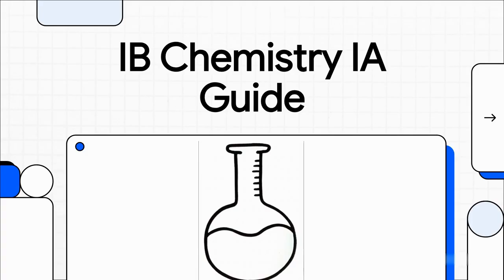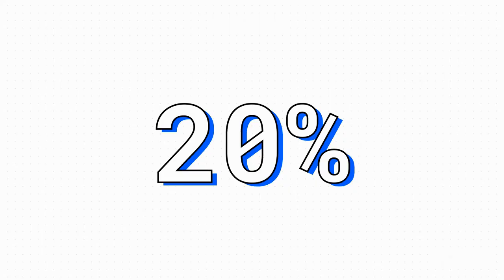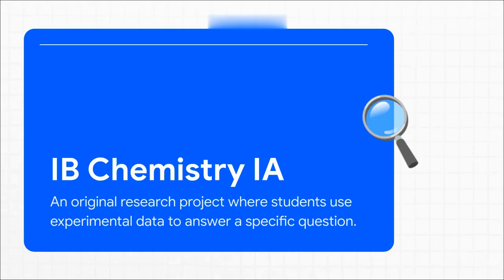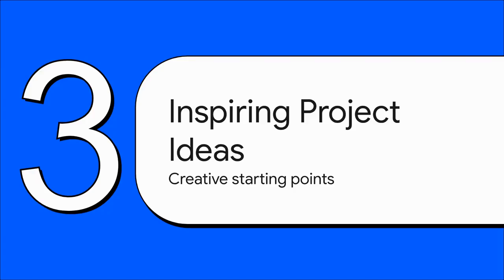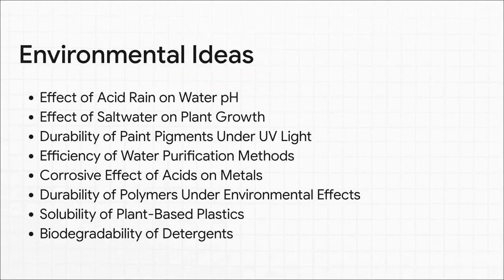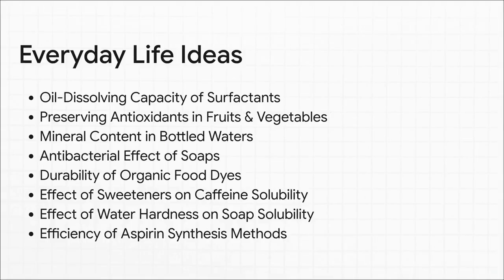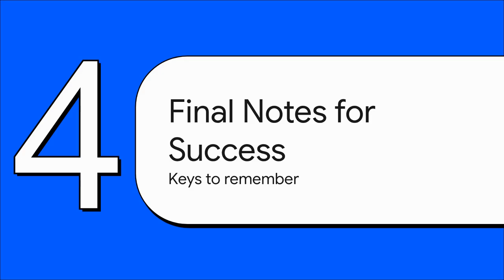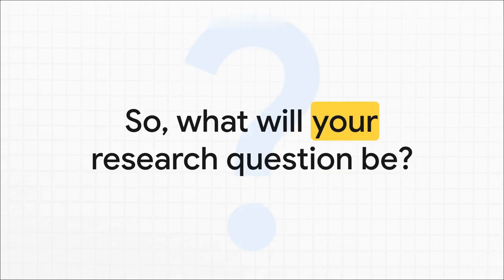IB Kimya Internal Assessment Yazım Rehberi ve 20 Özgün IA Araştırma Sorusu Önerisi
IB Chemistry IA projeniz gözünüzde dev bir dağa mı dönüştü? Endişe etmeyin, bu video tam size göre! IB Kimya iç değerlendirme sürecini adım adım sade bir dille açıklıyorum. Altı adımlı net bir plan, yaratıcı proje fikirleri ve başarılı bir raporun sırlarıyla dolu bir rehber hazırladım. Notunuzun yüzde 20’sini belirleyecek bu projede hem disiplinli çalışmayı hem de kendi orijinal sorularınızı sormanın yollarını göstereceğim. Gerçek hayattan örneklerle ilham bulacak, mutfağınızdan kendi vücudunuza kadar her yerde kimya fırsatlarını keşfedeceksiniz. Üstelik son kısımda sizi daha iyi bir IA yazmaya taşıyacak beş kısa öneri de burada.

0:00 Giriş ve IB IA’ya Genel Bakış

0:16 Süreç Özeti ve Yol Haritası

1:09 IB Chemistry IA Nedir?

1:44 Altı Adımlı Plan

2:34 Araştırma Fikirleri

2:50 Çevre Kimyası Tavsiyeleri

3:21 Günlük Hayattan Kimya

3:52 IB Konularından Derinleşmek

4:24 Uygulama ve Motive Edici Sözler

4:31 Başarı İçin Son İpuçları

5:10 Kapanış ve Son Sözler